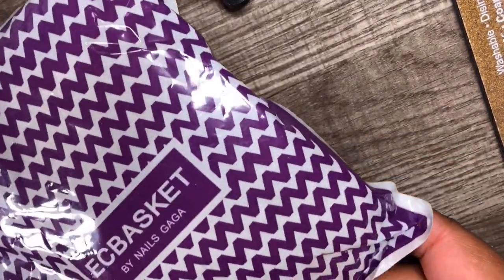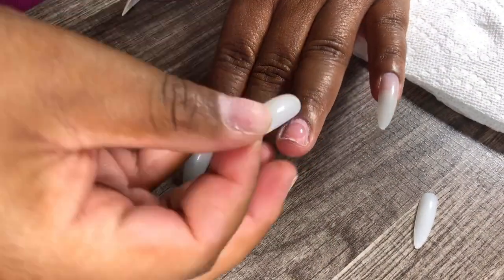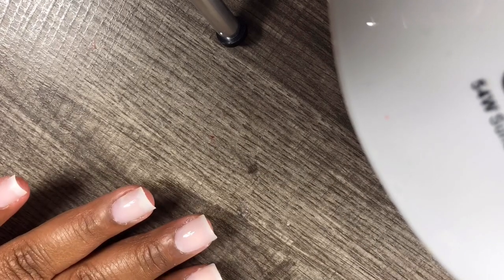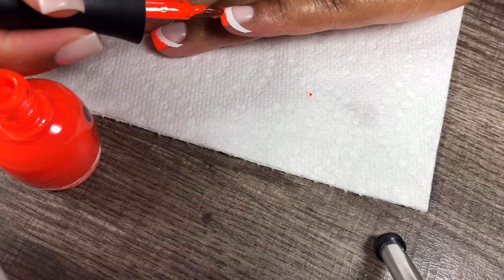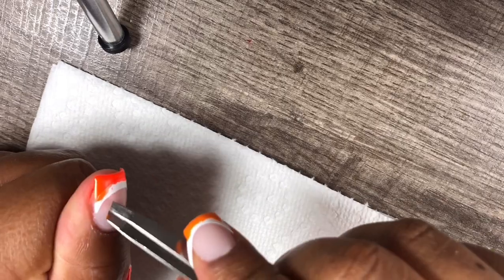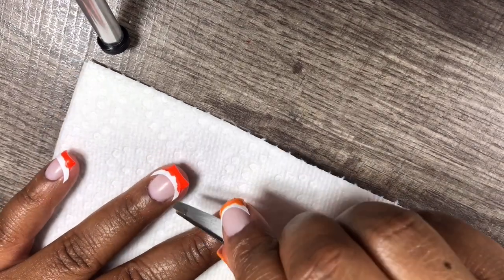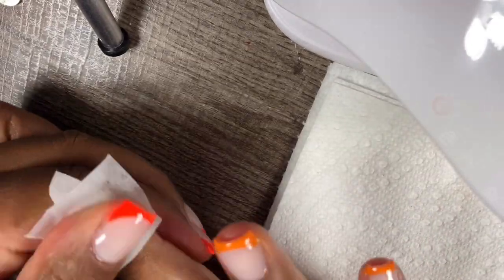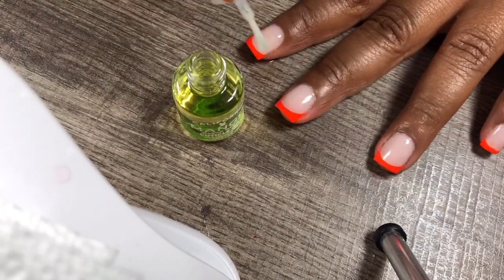DIY 2 Tone Orange French Tip Nails | Press On Nail Tutorial | Short Nails | No Acrylic | Jade Otaru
Hey Y’all! In this video I recorded a 2 toned orange french tip nail tutorial . I hope you guys enjoy this video. I had a lot of fun recording it for you all. All products used in this video will be listed below!

Press On Nails

Alcohol Pads